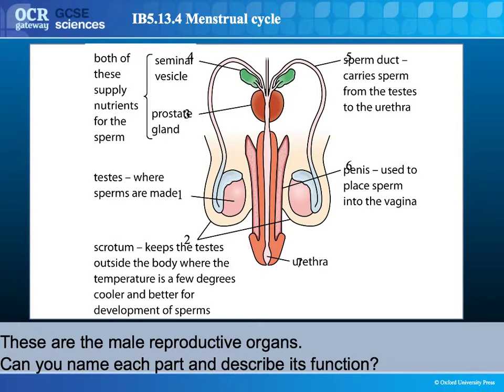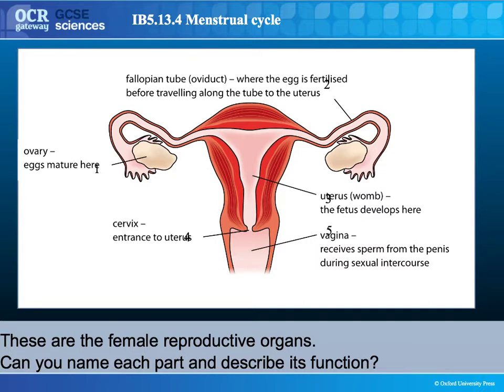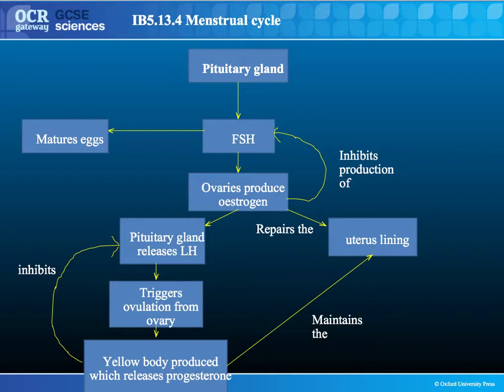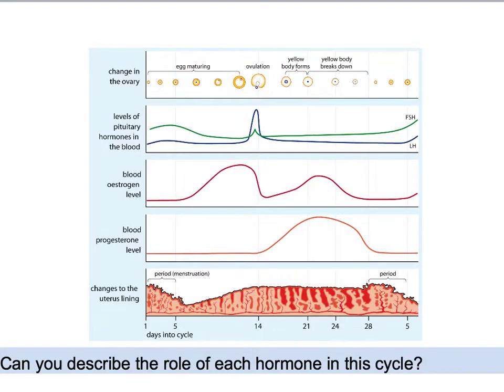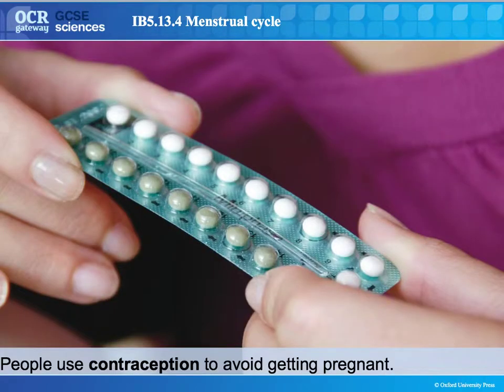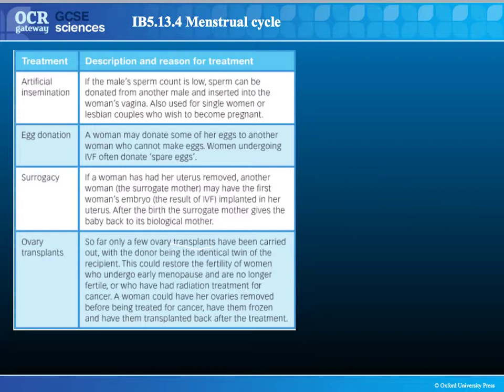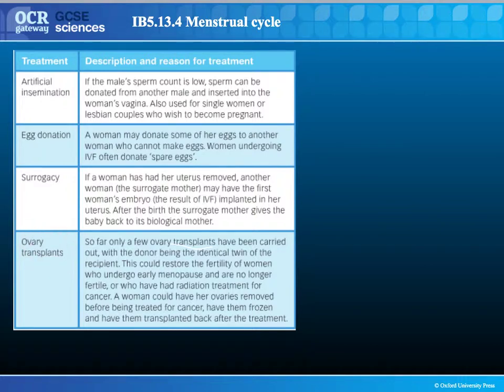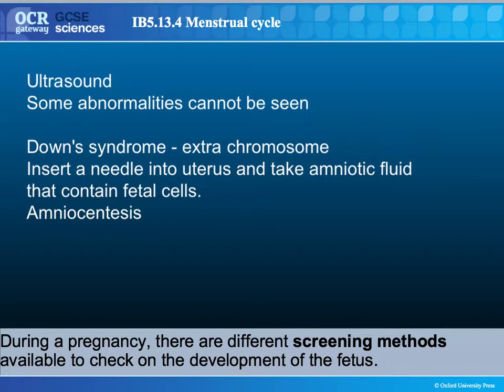B5 fertility and menstrual cycle